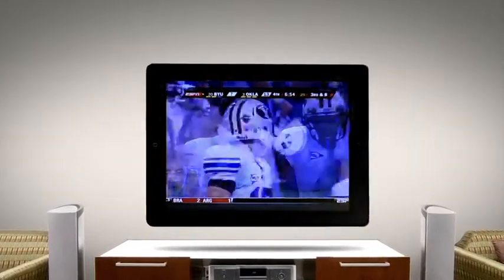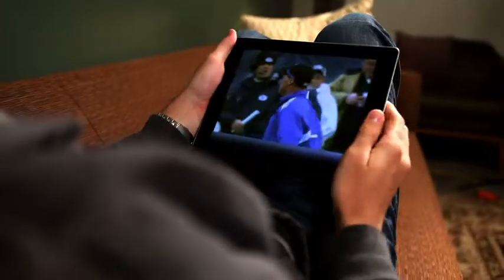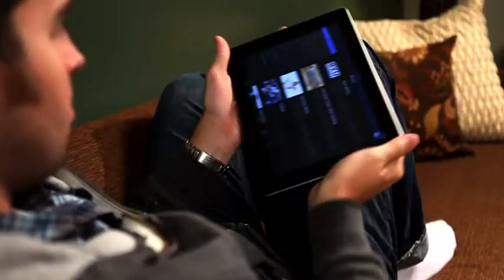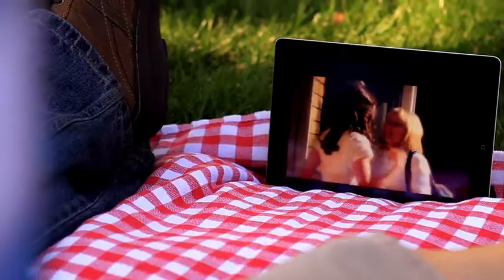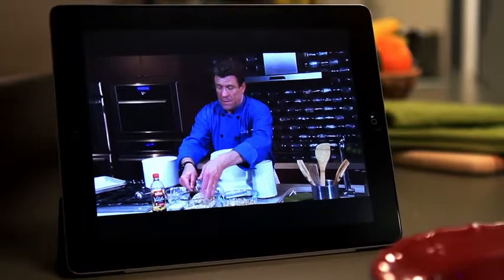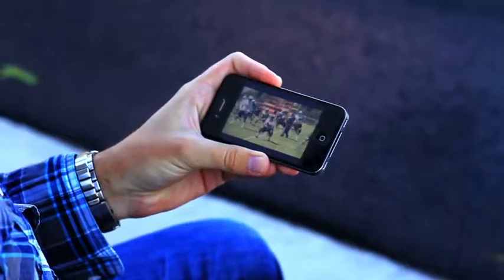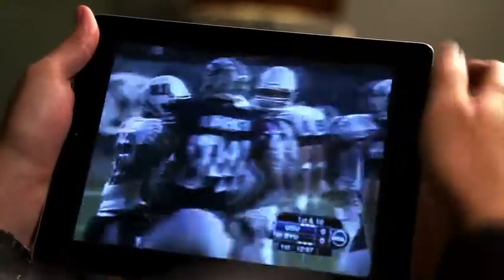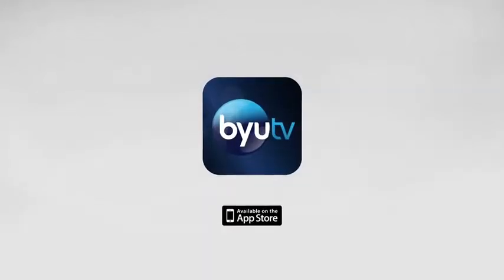BYUtv iPad App